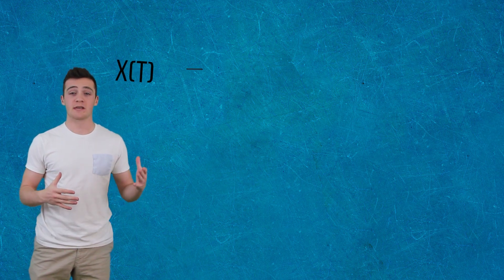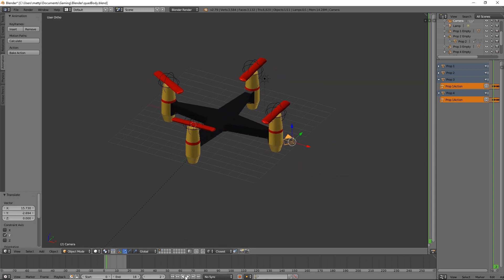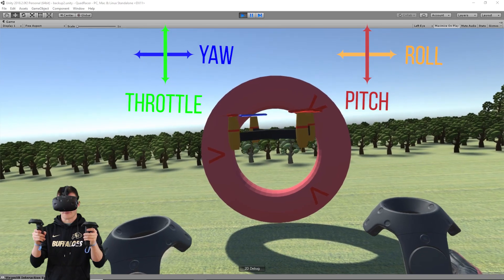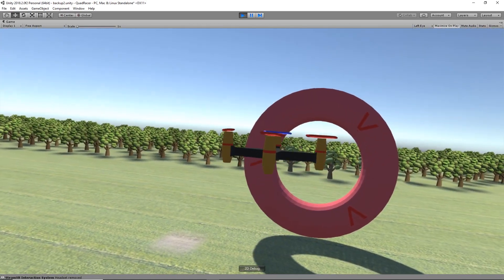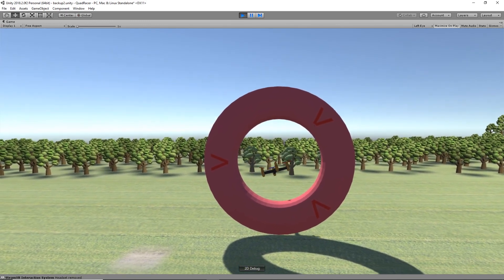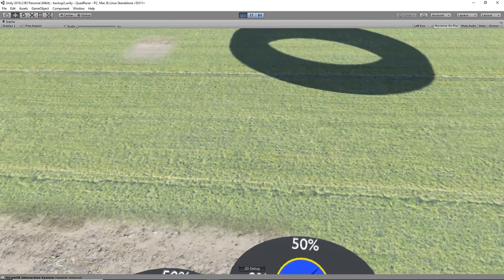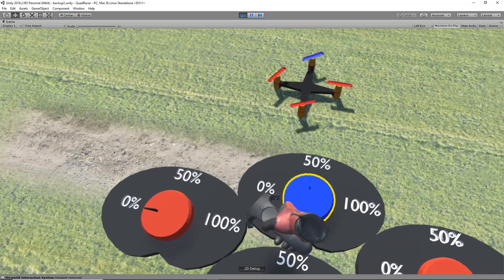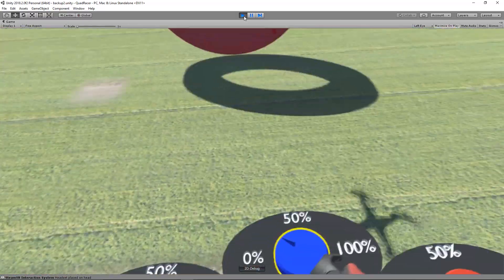Do you NEED a Flight Controller in Your Drone? | A System Dynamics Experiment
A challenge was issued, and I rose to the call.
My professor said we needed control theory to fly a drone; I decided to try to prove him wrong!

I hope you enjoyed the video! It was so much fun to build the game demo and create the video. Let me know your favorite part below!